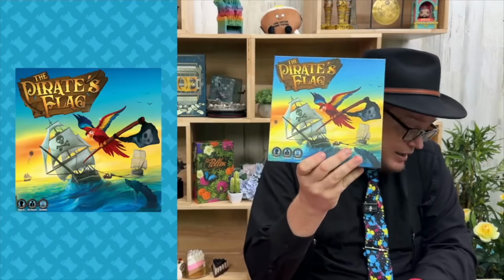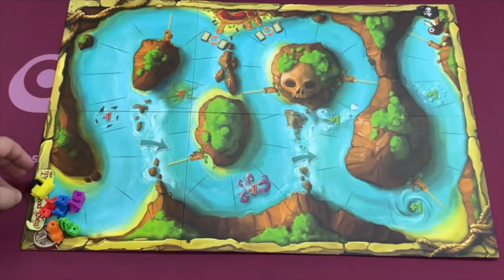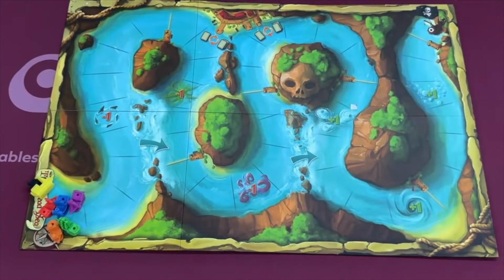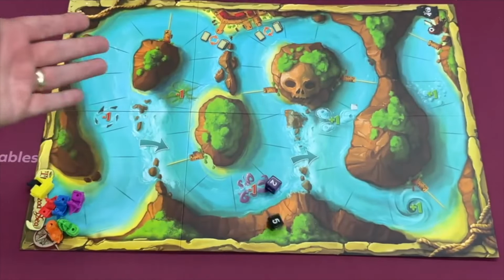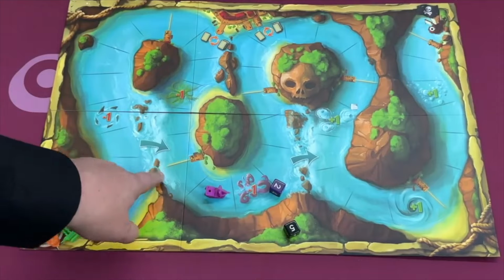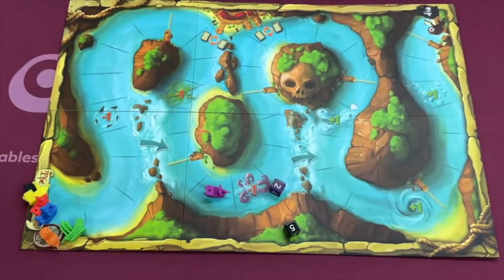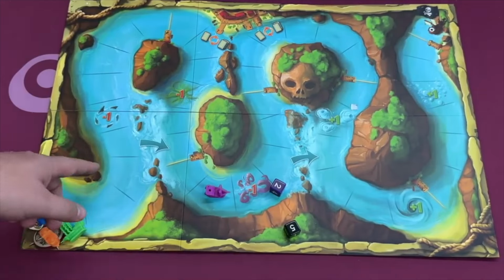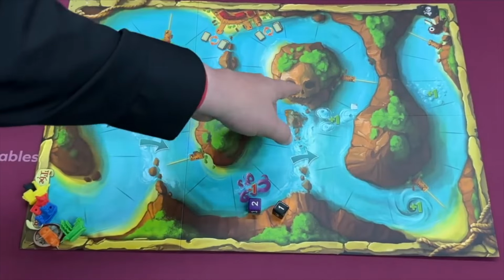Pirates Flag Review with Tom Vasel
A Dice Tower Review!